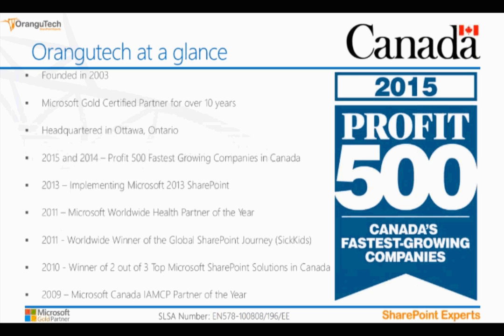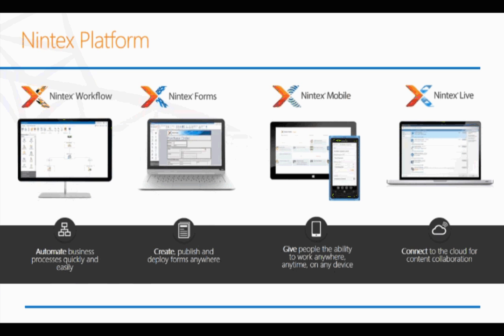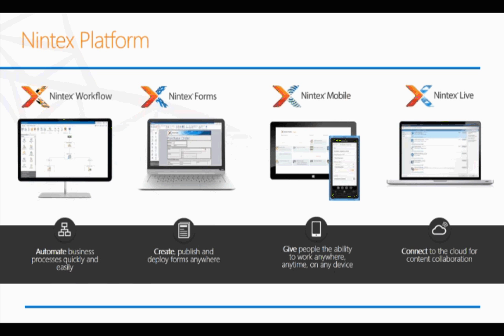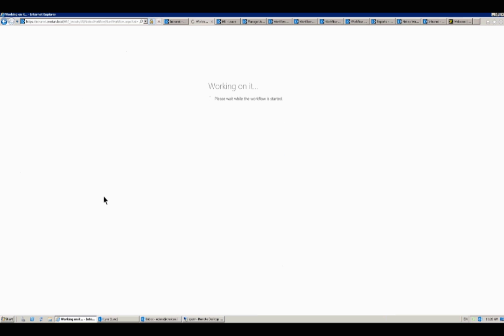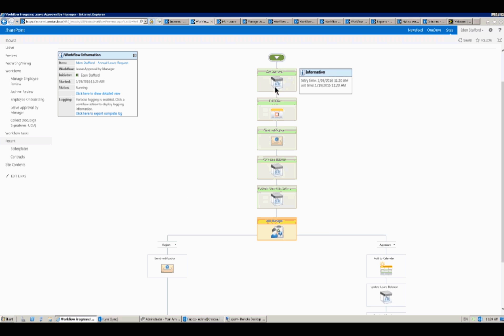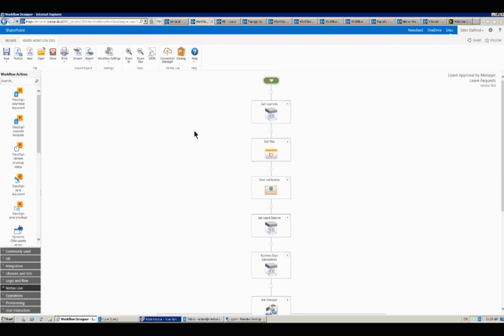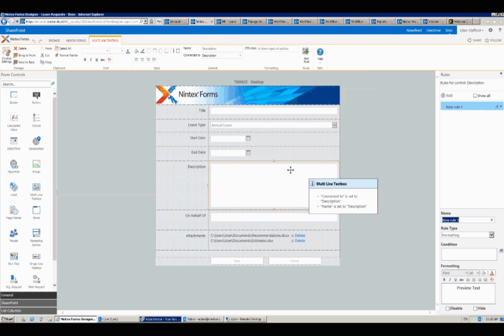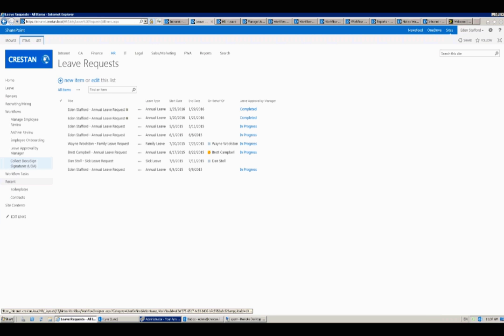Managing Leave Request with Nintex Workflow for SharePoint Webinar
A Webinar on Managing Leave Requests with Nintex Workflow for SharePoint.

Software Licensing Supply Arrangement (SLSA) Number:
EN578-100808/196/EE